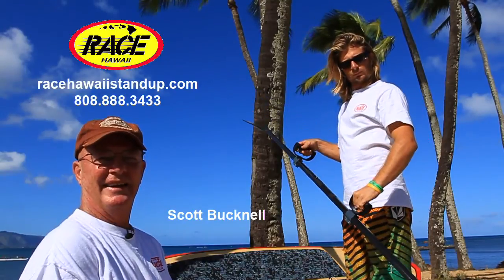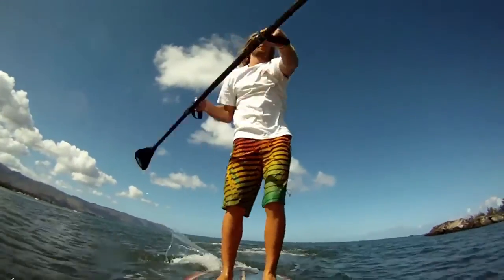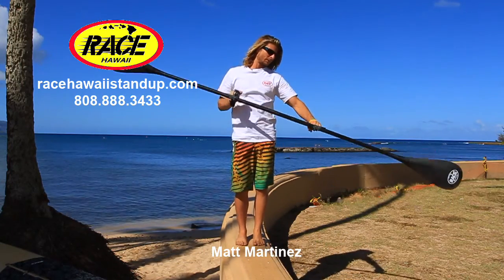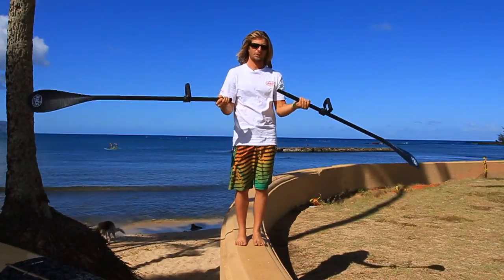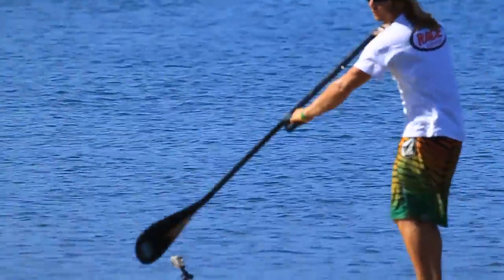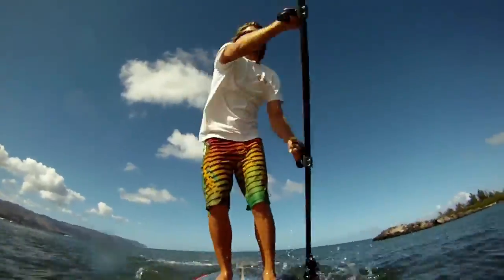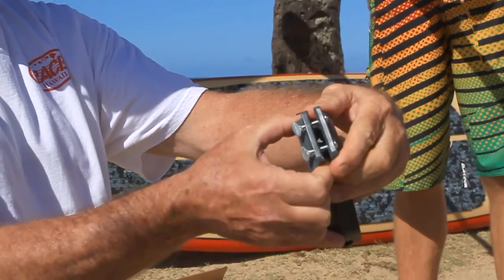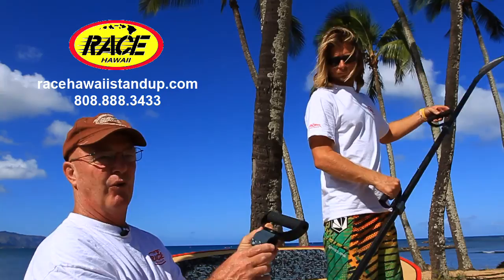Race Hawaii Double Bladed SUP Paddle Demo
Scott Bucknell from Race Hawaii Standup.com and Team Rider Matt Martinez
demonstrate how to use the Power Glider Double Bladed SUP paddle with
Dynamic Rotating Grips.